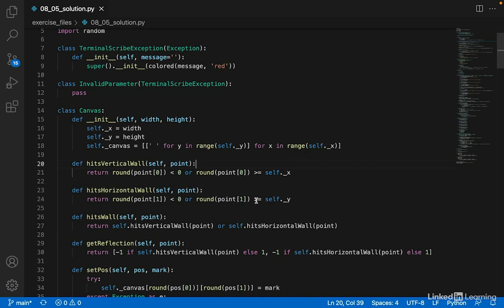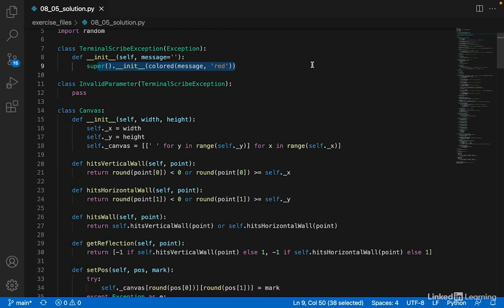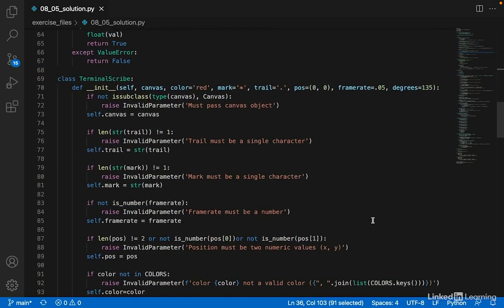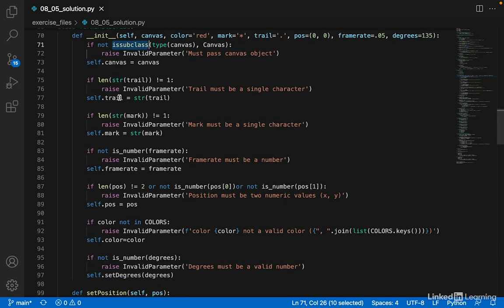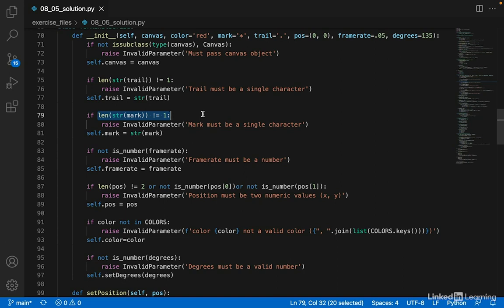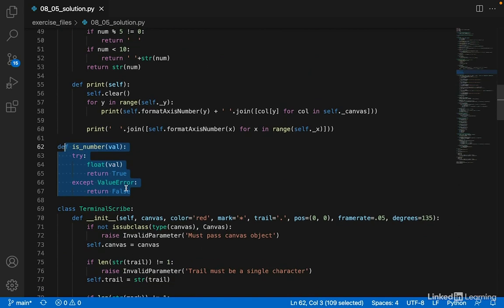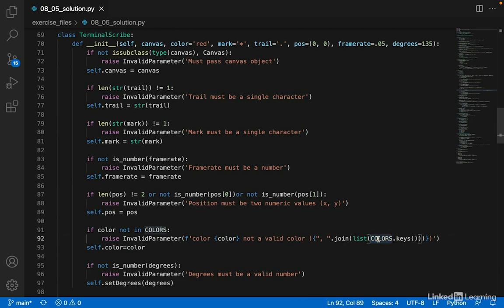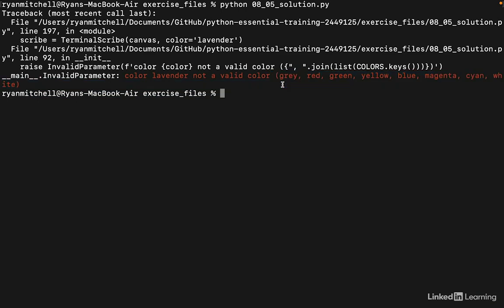Solution The trouble with scribbles| Python Essential Training